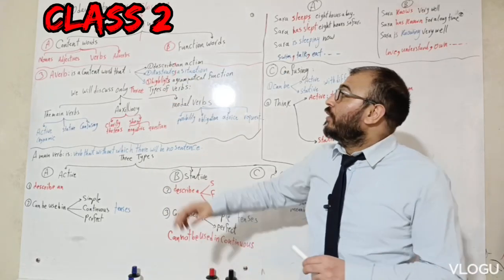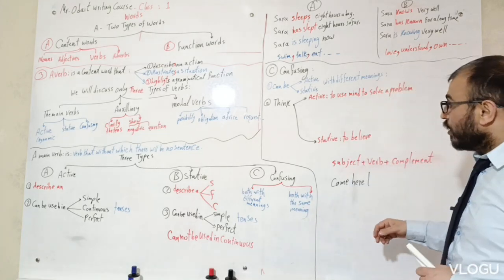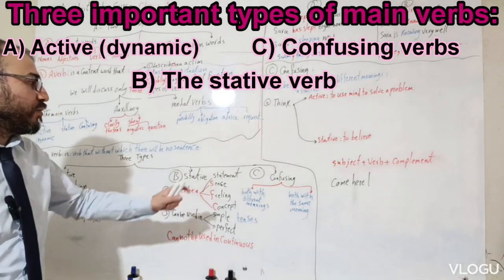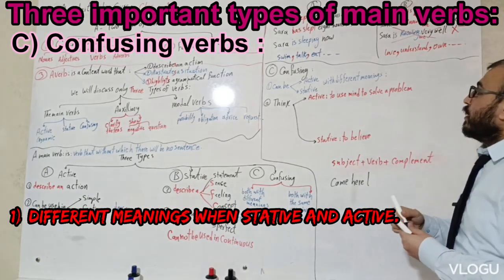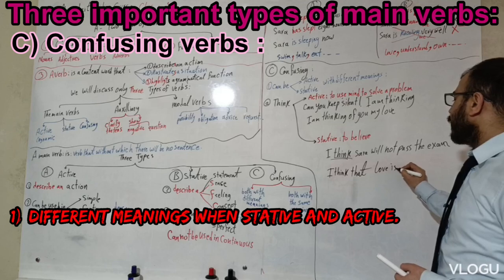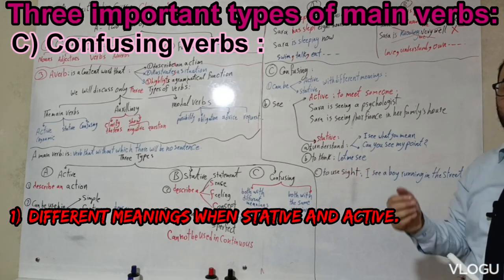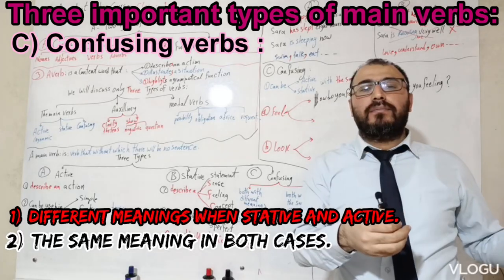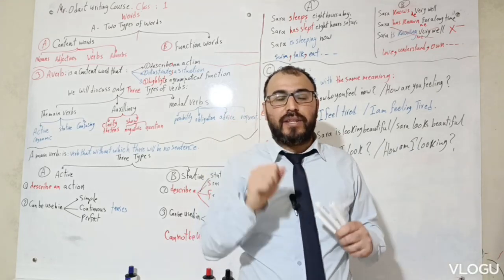Class 2 content words ( Verbs) Mr.Odait writing course